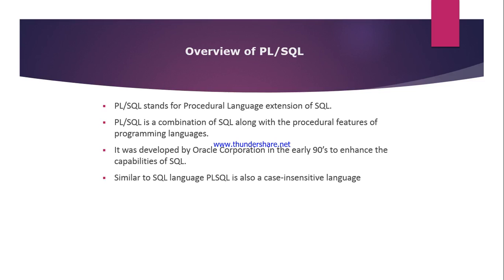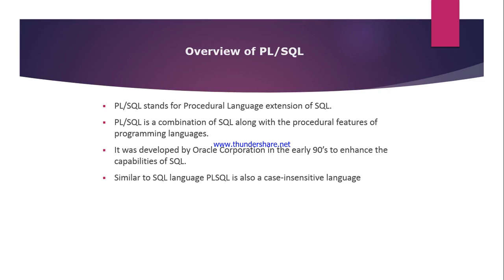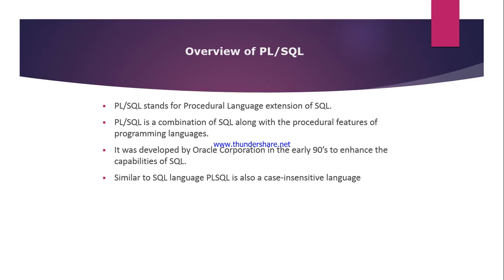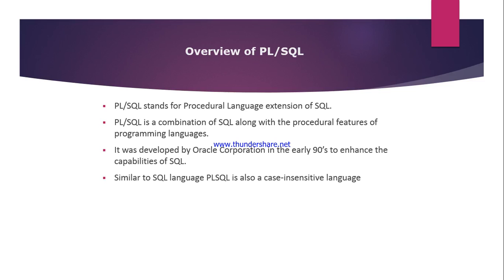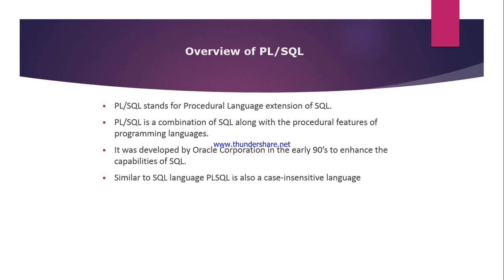PL/SQL Tutorial 1.1: What is Oracle PL/SQL?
Learn about PL/SQL watching videos

In Oracle database management, PL/SQL is a procedural language extension to Structured Query Language (SQL). The purpose of PL/SQL is to combine database language and procedural programming language.

In my next video i will be explaining further concepts of PL/SQL.